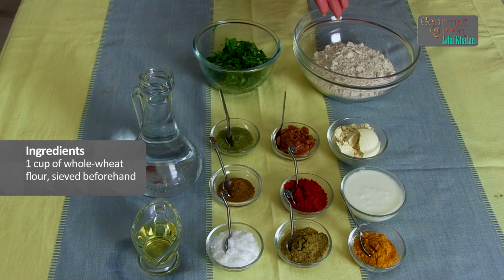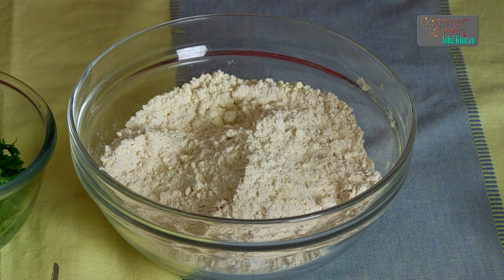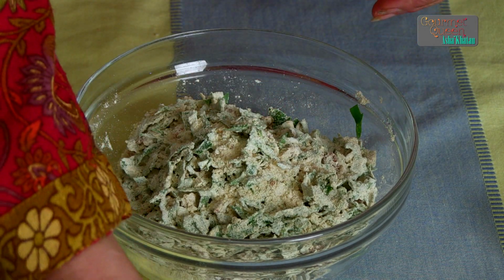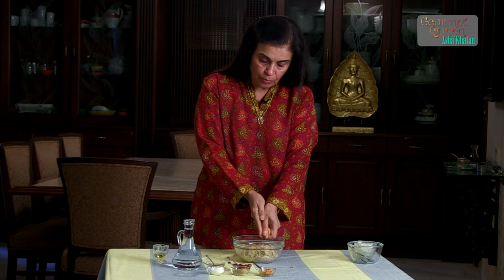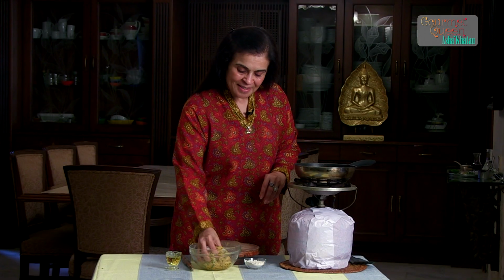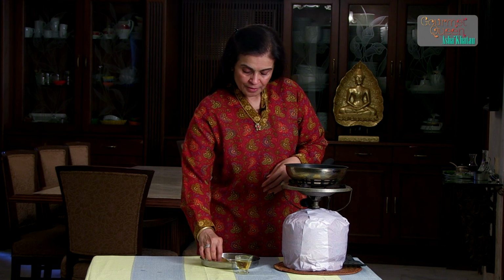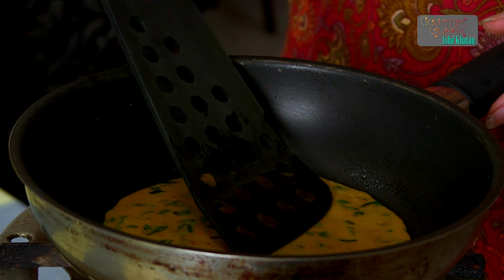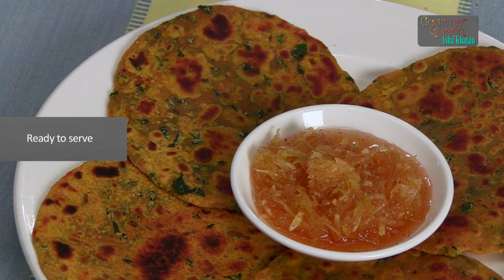How To Cook Methina Thepla (Fenugreek Leaf Bread) By Asha Khatau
"Learn how to make Thepla, the famous snack from Gujarat in few easy steps. Homemade thepla is easy to prepare and last for quite a bit. Watch as Asha takes us through an easy to follow recipe of Thepla. Made with whole wheat flour, methi, spices and lots of masalas, thepla is the best snack to munch on.
Watch, learn and prepare thepla at home.

Ingredients to make thepla at home:

1 cup of whole-wheat flour, sieved beforehand

1 tbsp besan or gram flour

½ cup freshly chopped fenugreek leaves

1 tbsp jaggery

1 tbsp ginger chilli paste

2 tbsp yogurt

½ tsp turmeric

½ tsp coriander powder

½ tsp cumin powder

1 tsp red chilli powder

1 tbsp oil